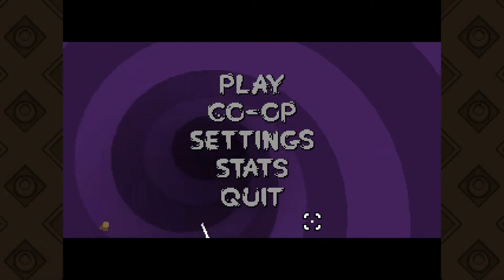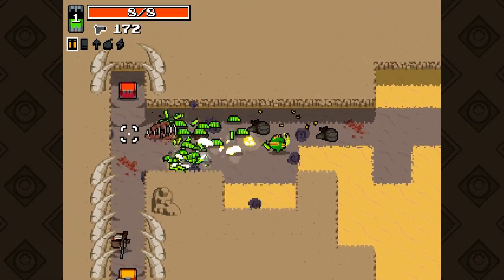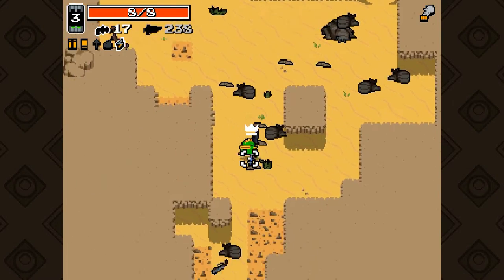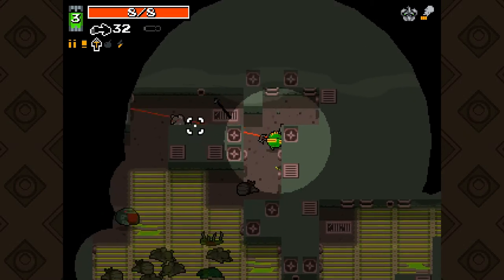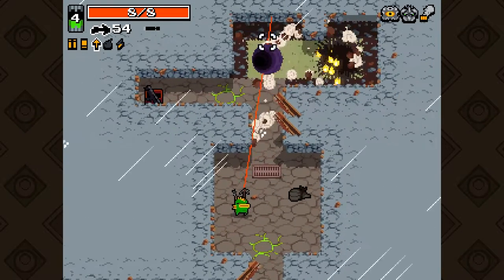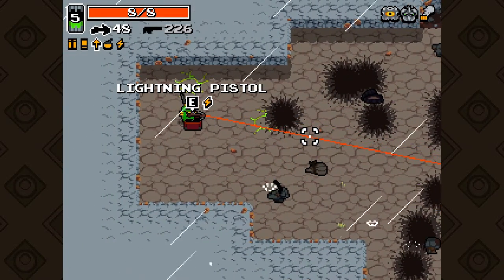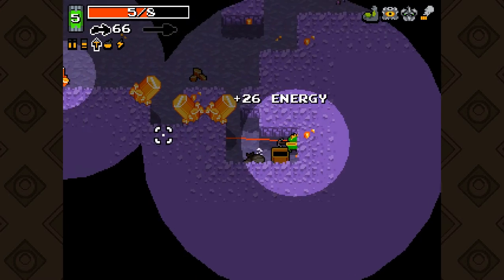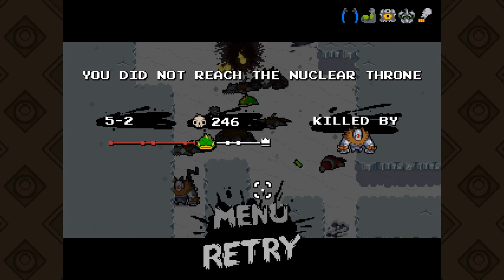Let's play Nuclear Throne (2nd season) - part 1 "Here we go again!"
After some time (~ 7 months) I am back with this gem of a game! The first few episodes will be a bit tricky as it takes a bit more explaining and explaining = less concentration. But we'll get it back on, we'll get it!

The radioactive waste in the world allows mutants to get ahead by mutating new limbs on the fly and the abundant availability of powerful weaponry makes the quest to become the ruler of the Wasteland one fraught with peril. All of this is really just an excuse for us to make a fun action game."

This LP is recorded on my main computer (i5-3570k, 8GB RAM, SSD harddrive, SAPPHIRE HD 7850 OC).